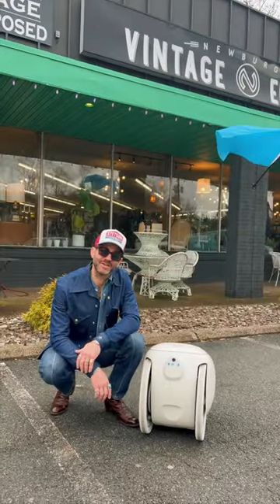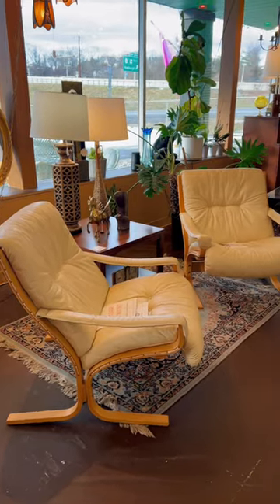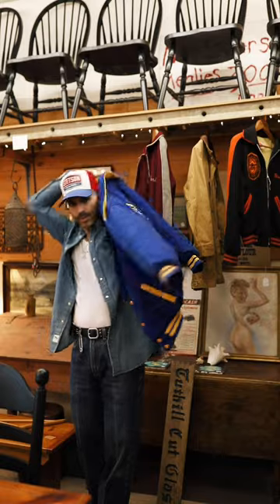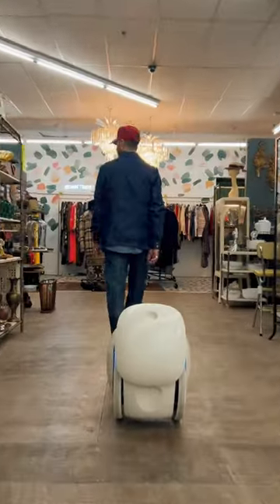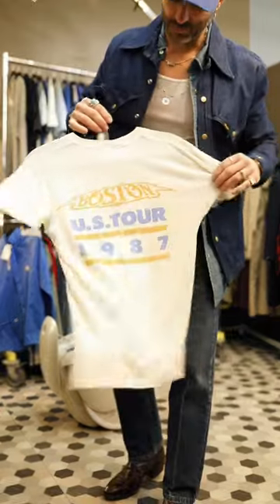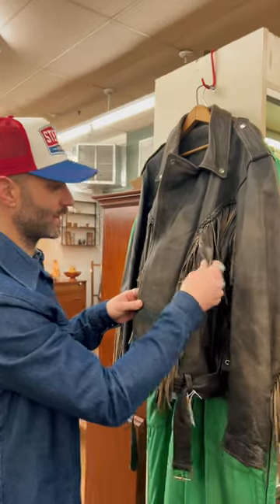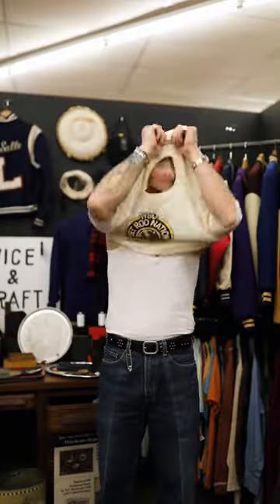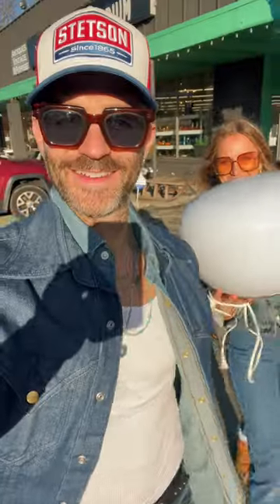Thrifting with gitamini 🤖😎✨the perfect personal shopping assistant that can carry all your new finds